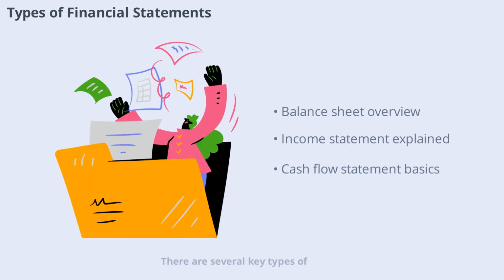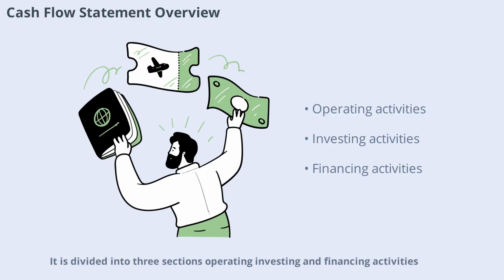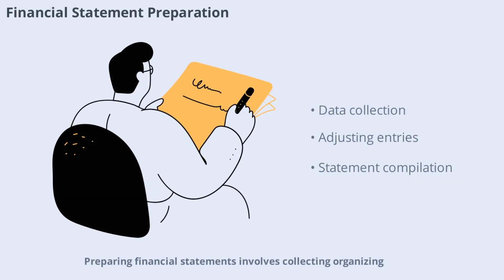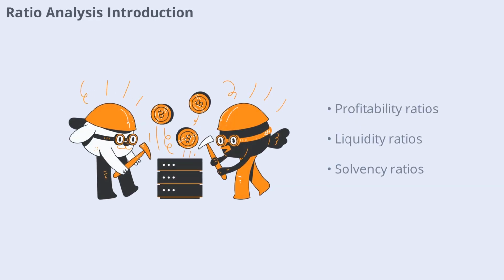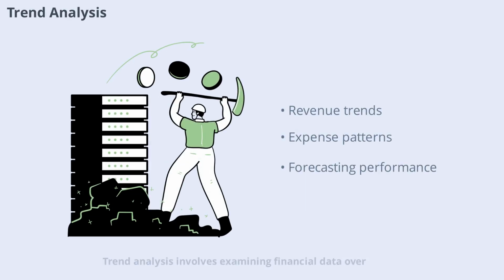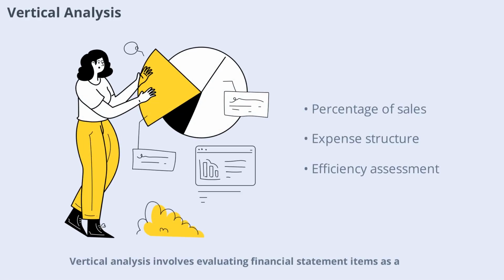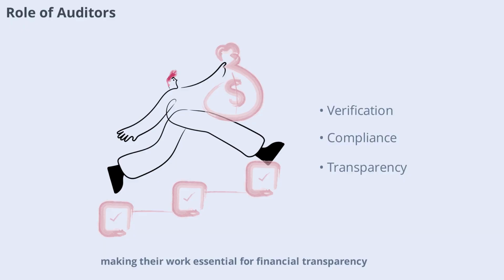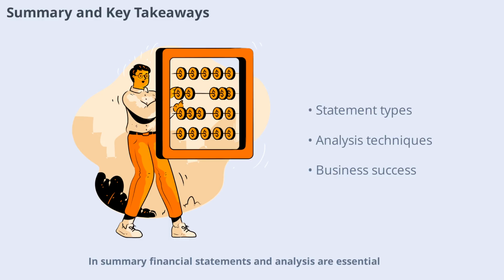Financial Statements and Analysis (11 Minutes)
"Financial Statements and Analysis" provides a comprehensive overview of the key financial statements used in business and how to analyze them to assess an organization's financial health. This guide covers the three primary financial statements: the income statement, balance sheet, and cash flow statement. Learn how to interpret these statements, understand their components, and analyze financial performance through various metrics and ratios. Discover the significance of financial analysis in decision-making for investors, management, and stakeholders. Whether you're a finance student, business owner, or aspiring analyst, this guide offers valuable insights into effectively using financial statements to drive informed business decisions and strategic planning.

35 SEO Tags
financial statements and analysis, understanding income statements, balance sheet fundamentals, cash flow statement overview, interpreting financial statements, analyzing financial performance, key components of financial statements, financial ratios explained, profitability analysis, liquidity analysis, solvency analysis, efficiency ratios, financial health indicators, significance of financial analysis, decision-making with financial data, forecasting financial performance, trends in financial statements, benchmarking against industry standards, financial reporting practices, insights from financial analysis, tools for financial analysis, financial statement preparation, ethical considerations in financial reporting, understanding accounting principles, financial statement audits, implications of financial statements for investors, financial modeling techniques, cash flow management, analyzing operational performance, strategic planning with financial data, continuous improvement in financial practices, financial literacy for business owners, future trends in financial analysis, case studies in financial statement analysis, financial analysis for startups